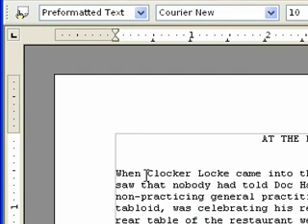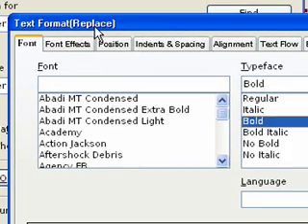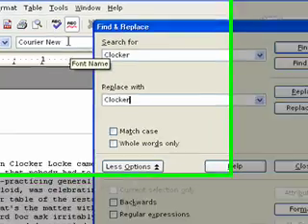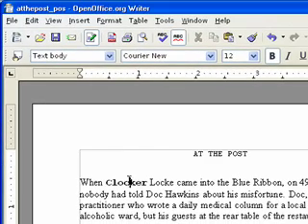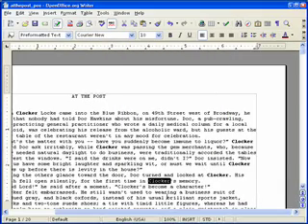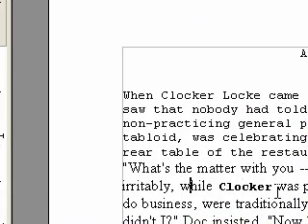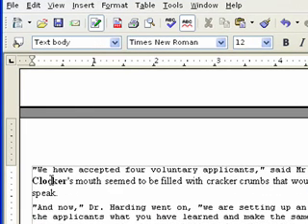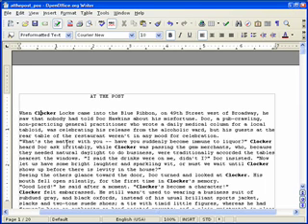OpenOffice Replace Text With Bold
Easy tutorial demonstrating how to replace a word with the same word in bold. Also discusses things to watch out for so that you don't scramble your formating.